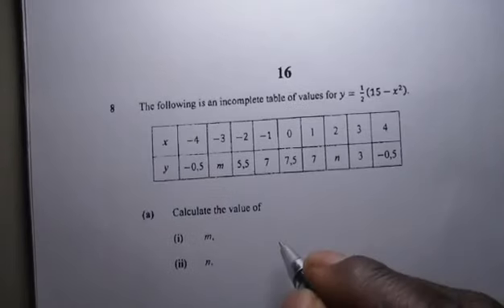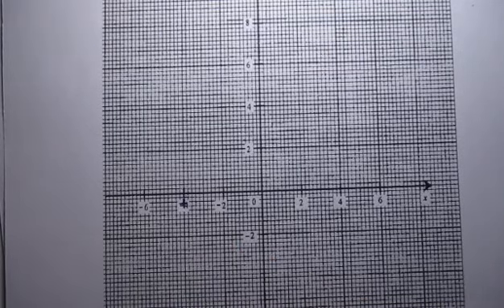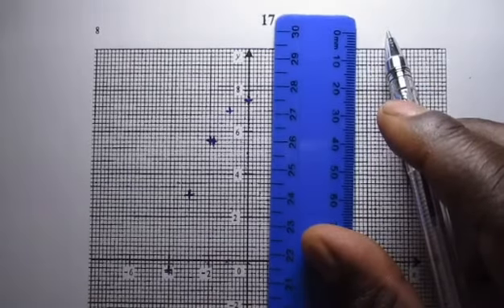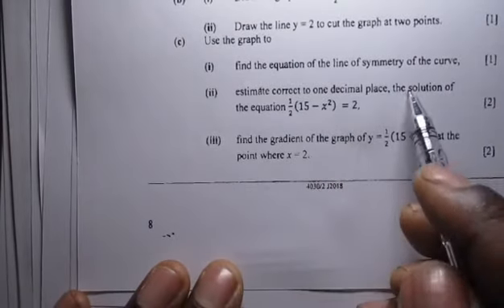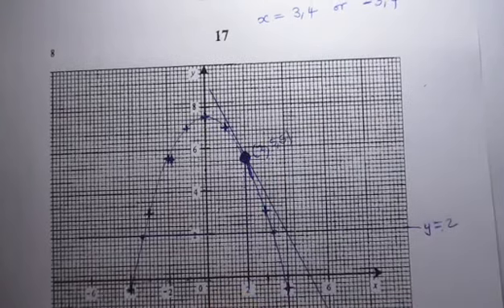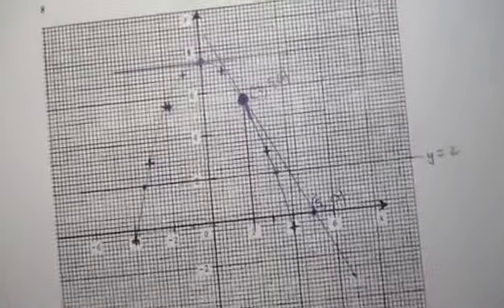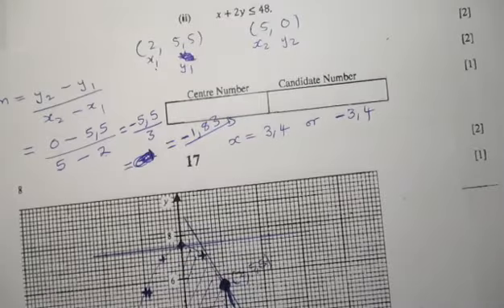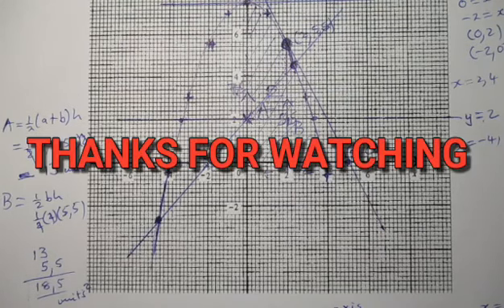HOW TO DEMOLISH QUADRATIC GRAPHS : PAPER 2 REVISION